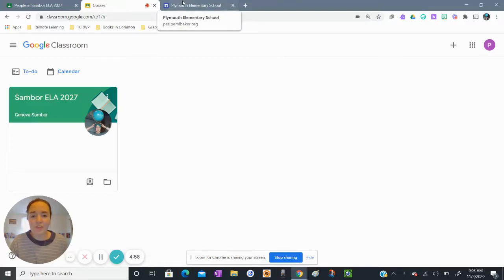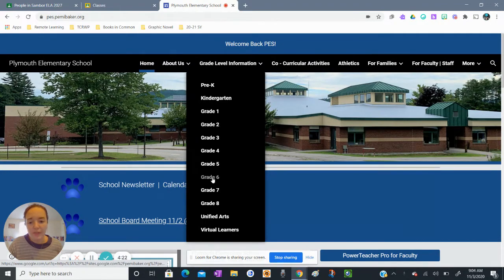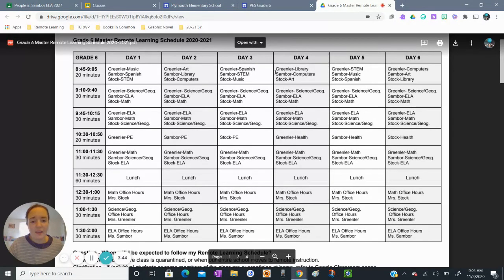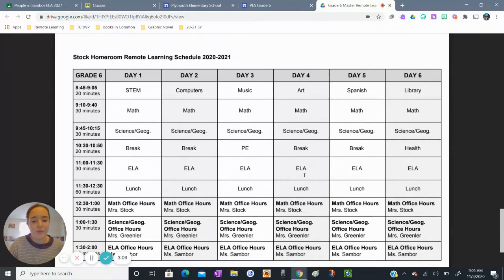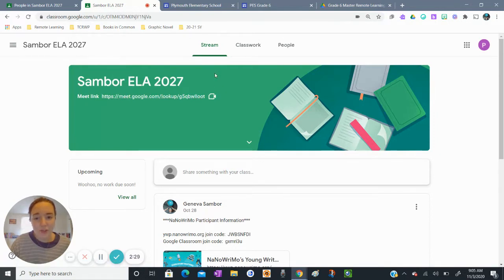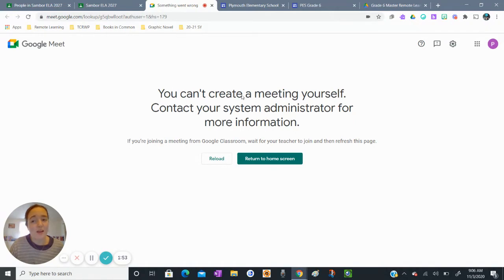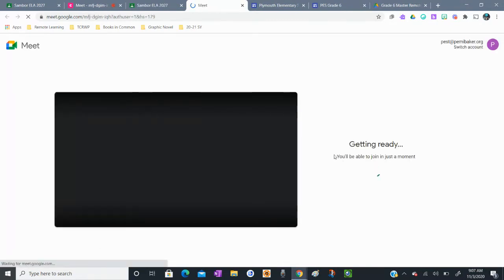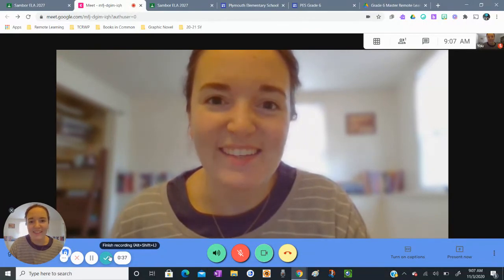PES Remote Learning Schedule + Google Meet Link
Watch this tutorial video to review how to access your PES remote learning schedule and Google Meet link through Google Classroom.